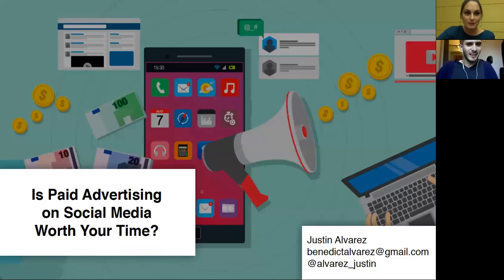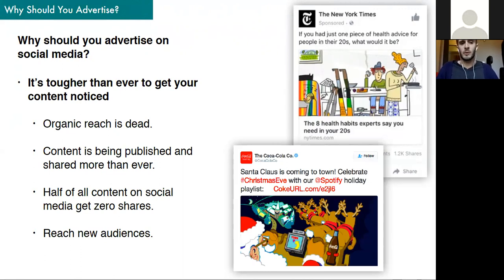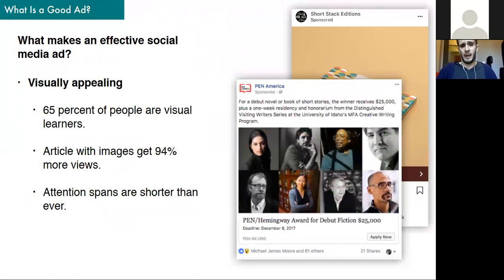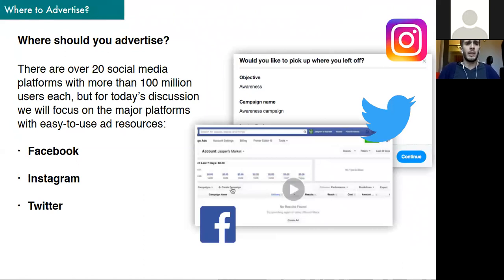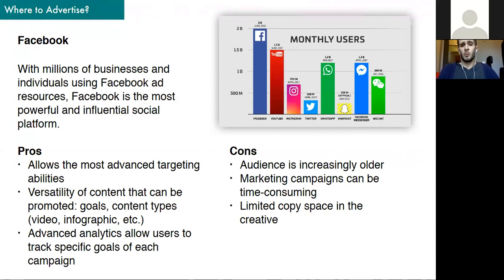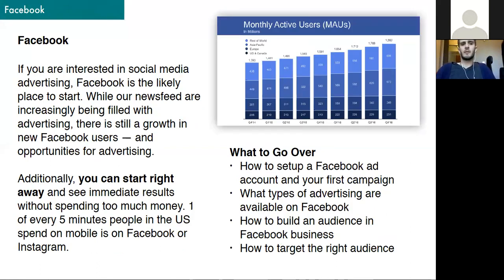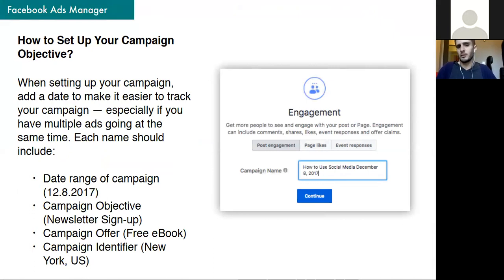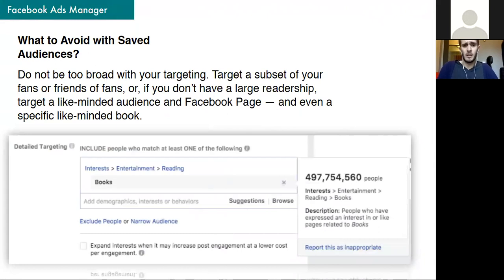Is Paid Advertising on Social Media Worth Your Time?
In this webinar, we will explore the differences between organic and paid social media marketing; the various types of paid social media on platforms such as Facebook, Twitter, and Instagram; the pros and cons of social advertising; how to spend a social media budget; and, most importantly, how to optimize your campaigns to ensure the most engagement for your investment. We will also investigate what you should do before jumping into paid advertising, what types of goals and key performance indicators you should set, and how to segment your audience for better ad targeting. Webinar presenter: Justin Alvarez